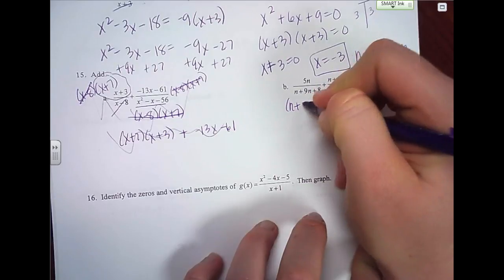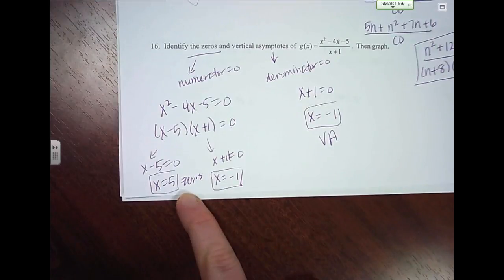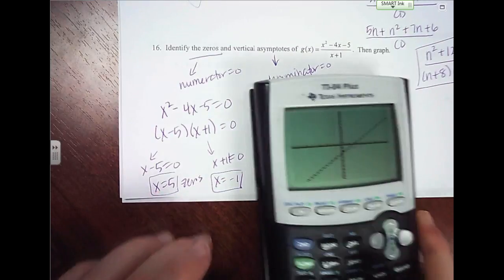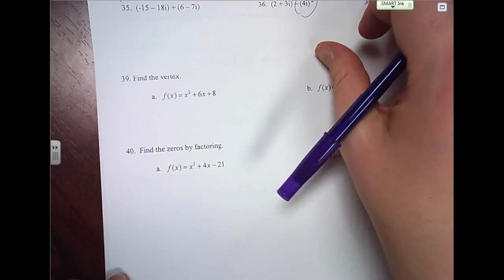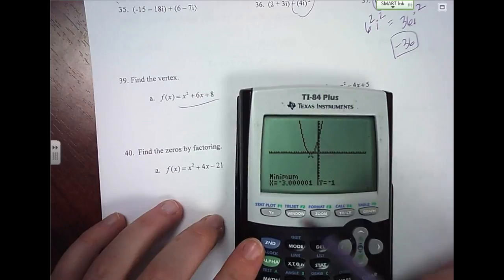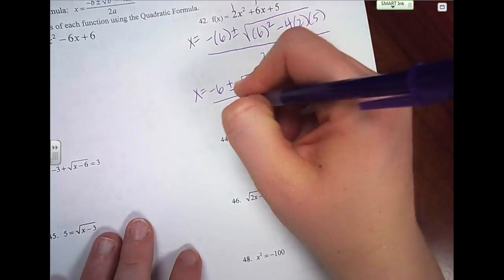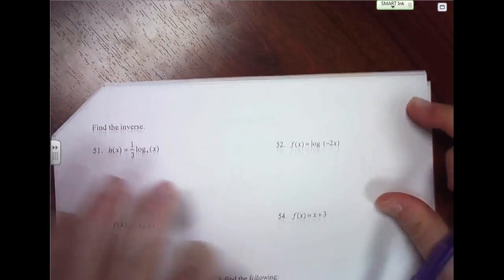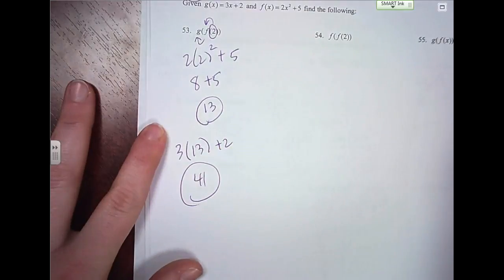Algebra 2 Spring Final Exam Review